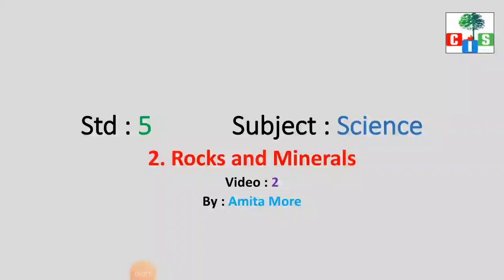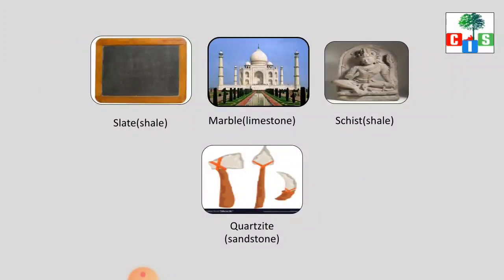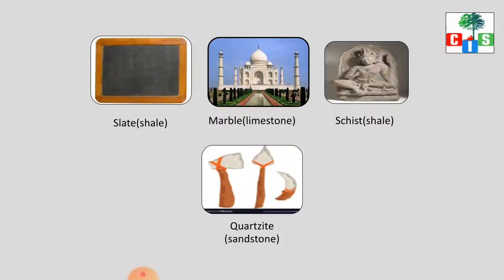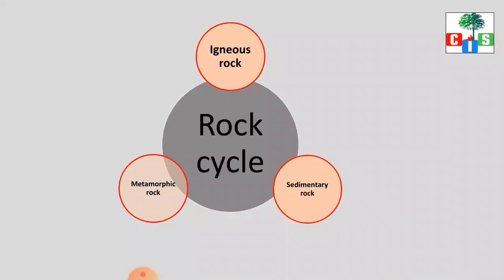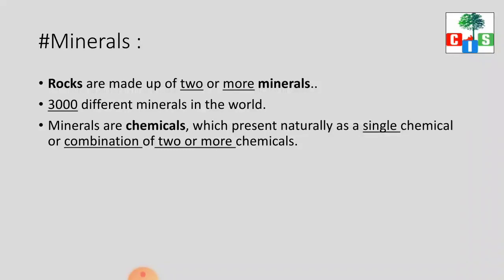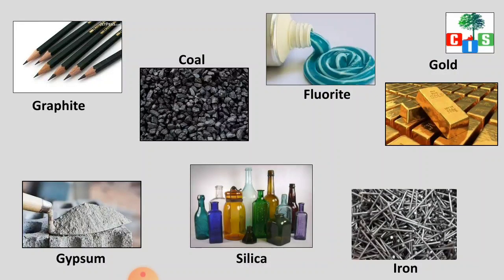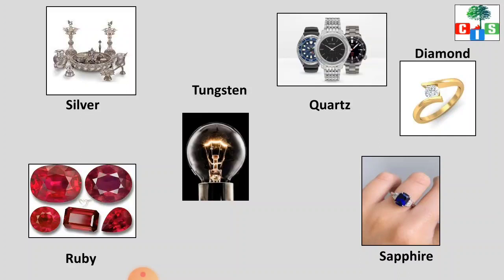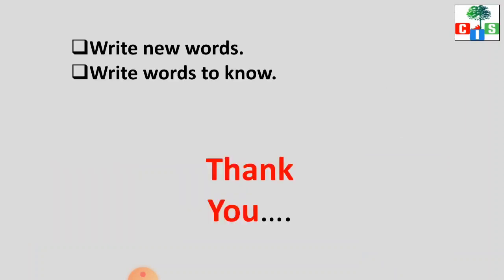Countryside International School: Grade 5 : Science: Ch.2- Rocks and Minerals (Part 2 )